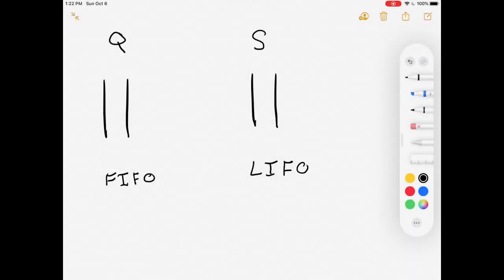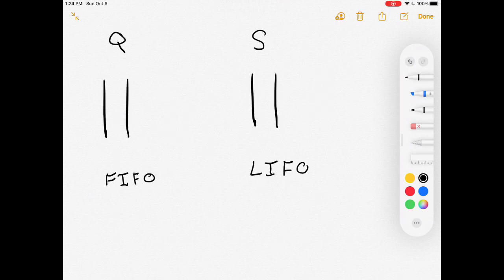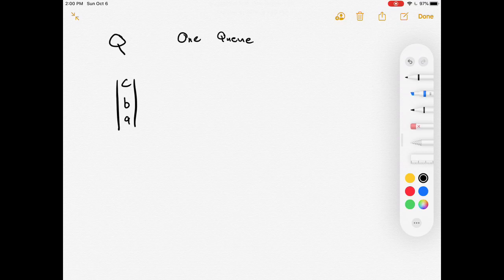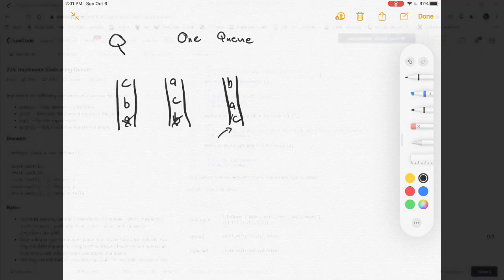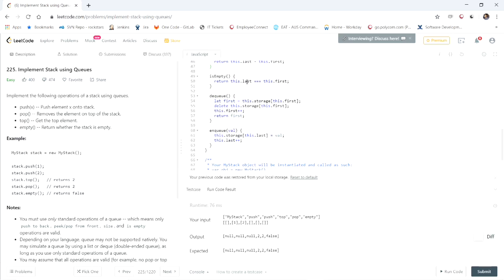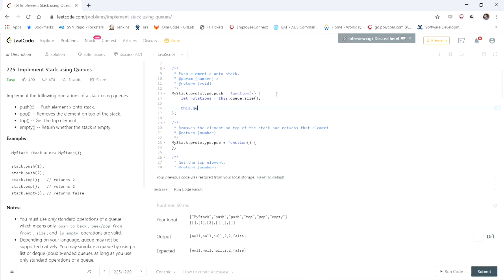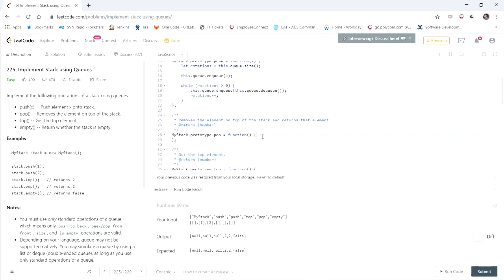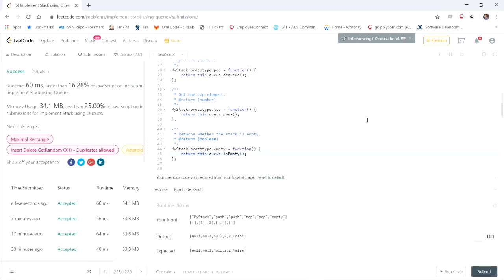Implement Stack Using Queues | LeetCode 225 (One Queue) | Coding Interview Tutorial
Implement Stack Using Queues solution: LeetCode 225

Implement Stack Using Queues | LeetCode 225 (One Queue) | Coding Interview

00:00 Title
00:06 Whiteboard solution
03:52 Coding solution
08:14 Result and outro